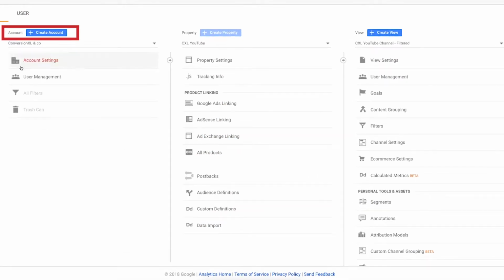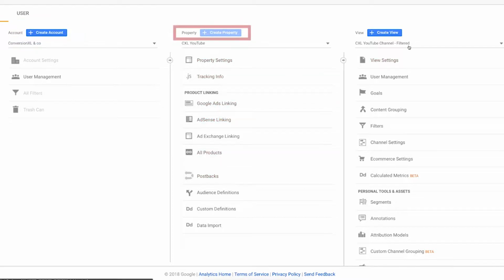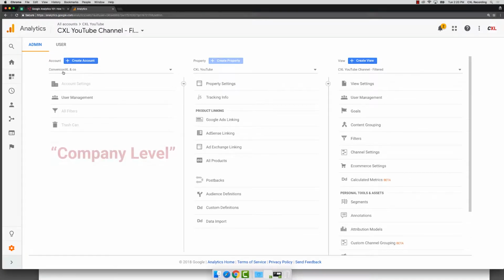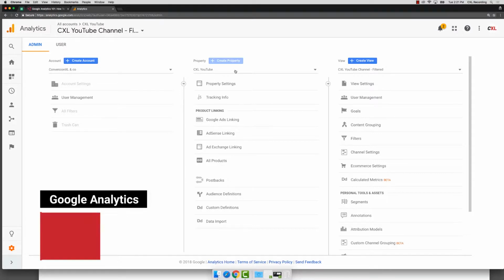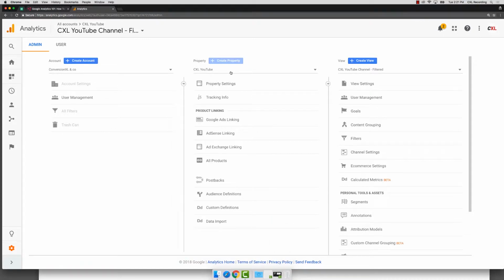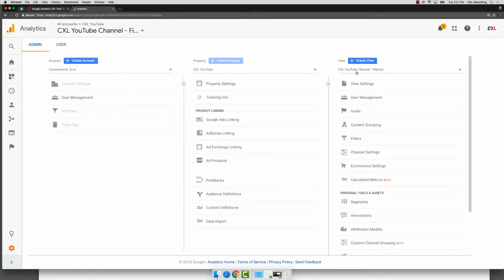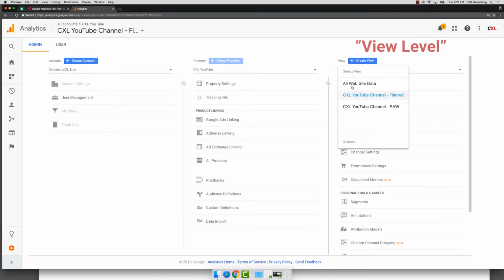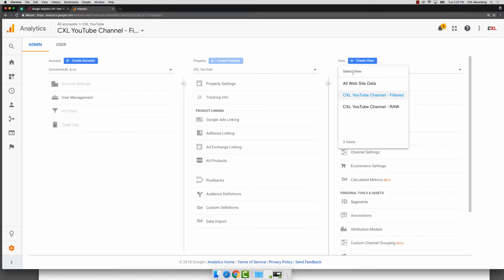How to use Google Analytics - Understand the data flow! Analytics Account Structure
Do you know the structure of a Google Analytics Account? In this video of my How to use Google Analytics series, I go over the account, property, and view levels in the Admin area of Google Analytics and how to get started tracking your data.